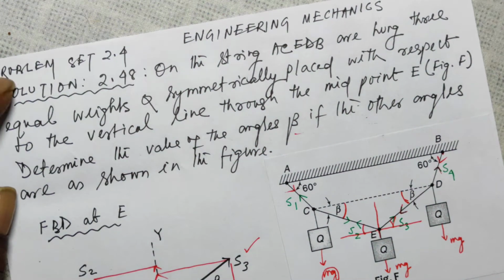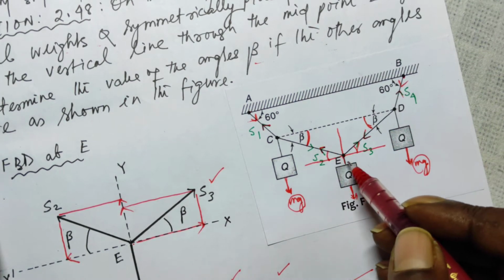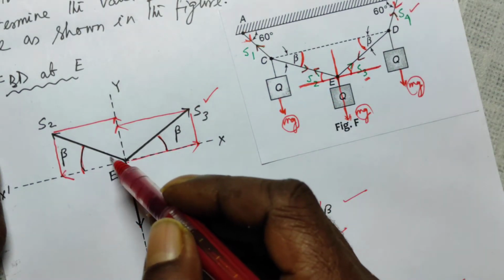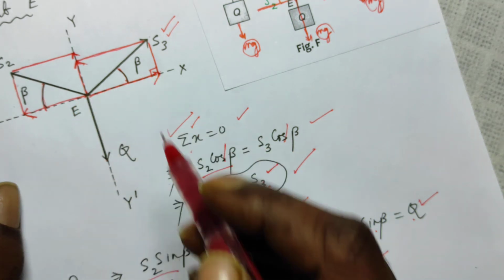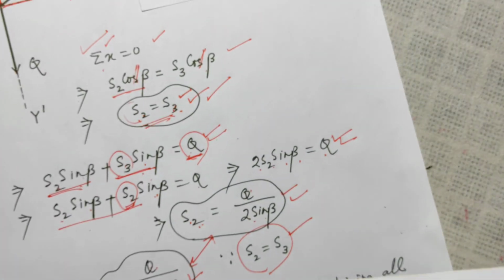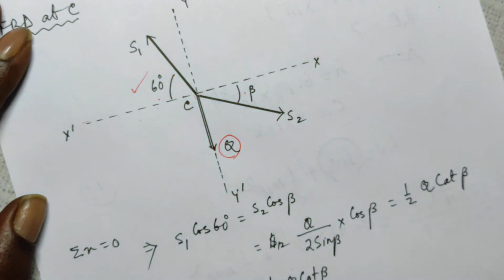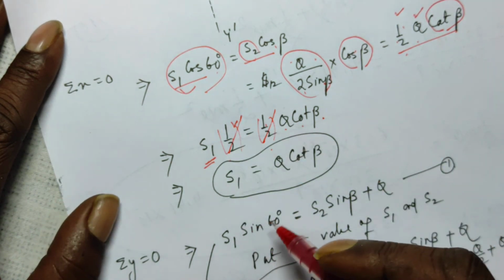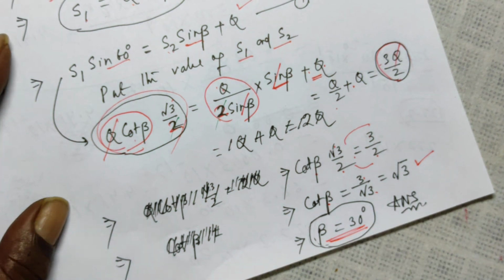Solution 2.48: Prof. S Timoshenko,Prof. DH Young,Director JV Rao, Prof. S Pati: Stanford University